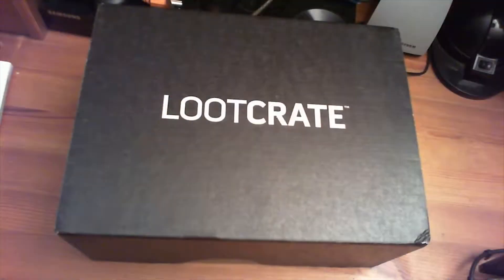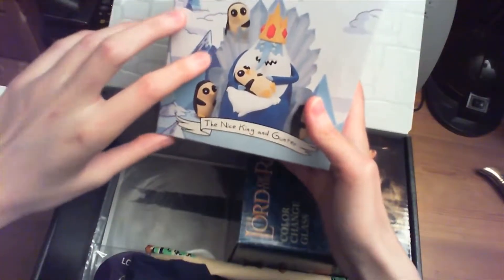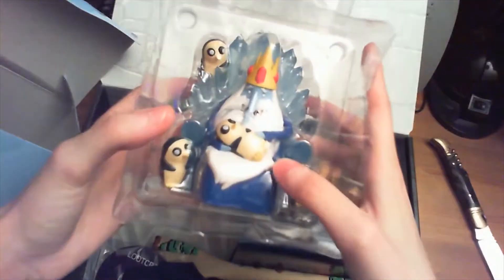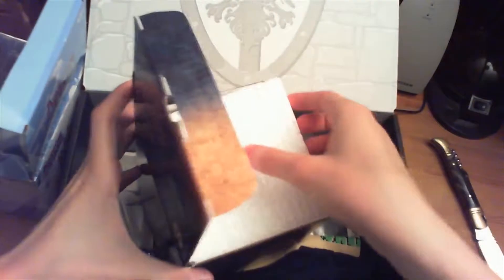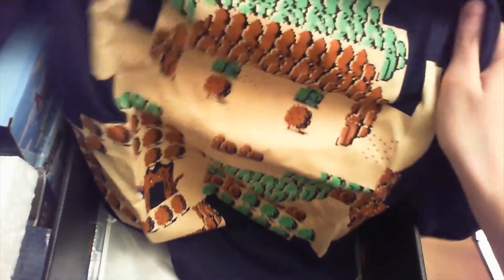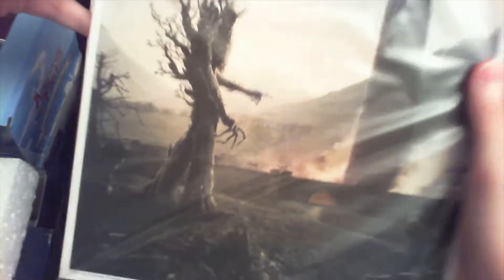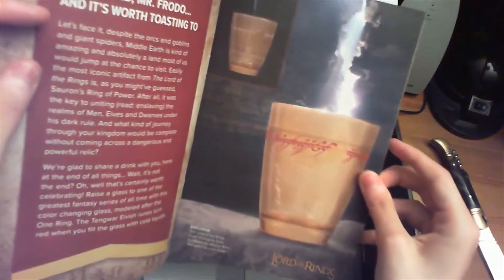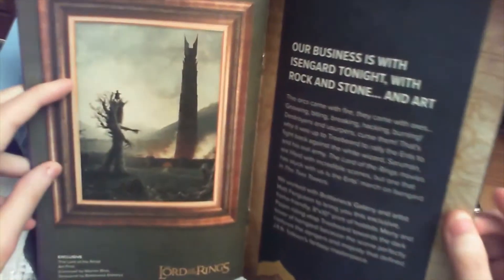Opening My First Lootcrate (Month of August)- Themed "Kingdom"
Hey what's up guys, in this video I'm opening up this month Lootcrate which is themed "kingdom" containing thing from: Adventure Time, Lord Of The Rings and The Legend Of Zelda. You can also leave a positive or constructive comment about my video.